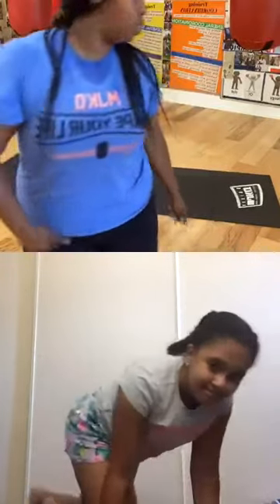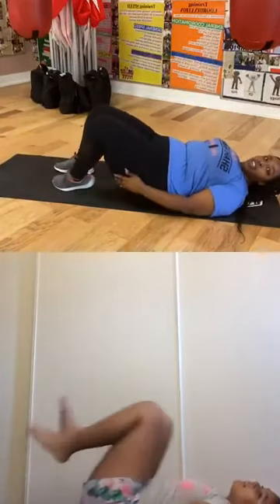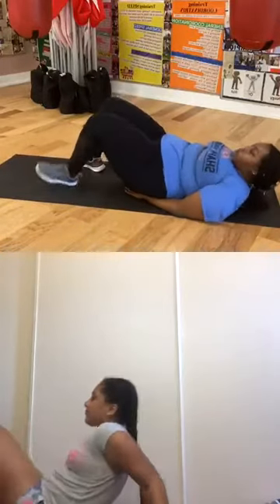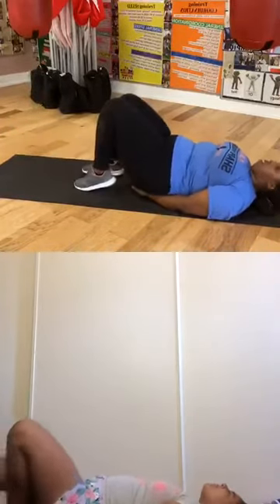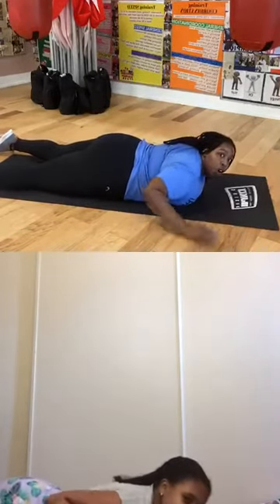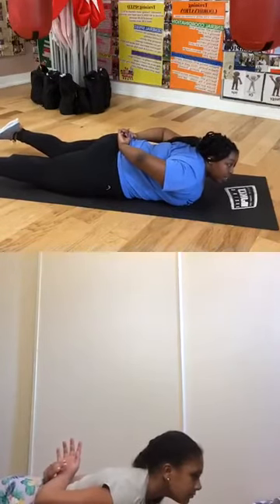Monday Beginners Boxing with Coach Safia & Jr. Coach Lyra